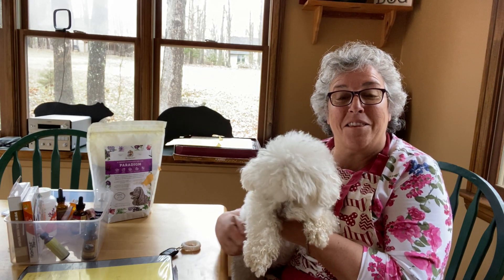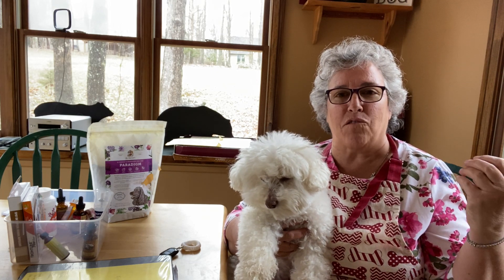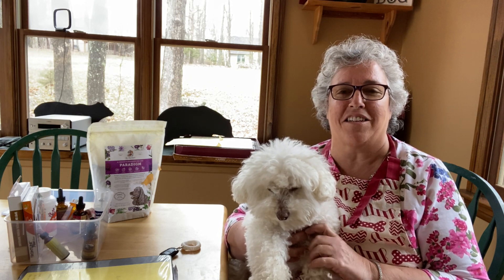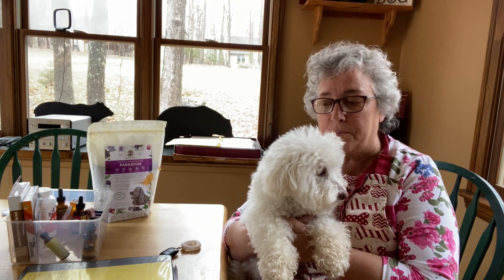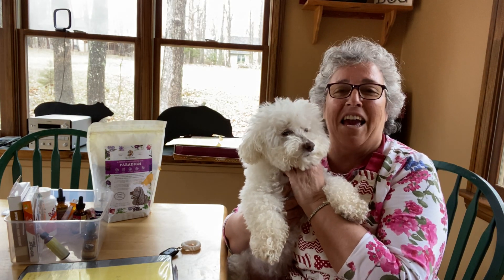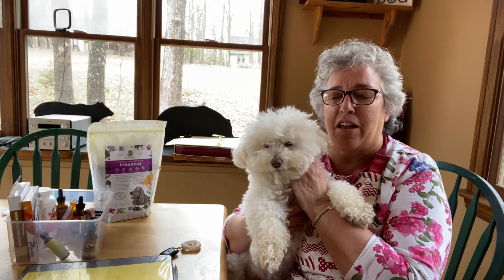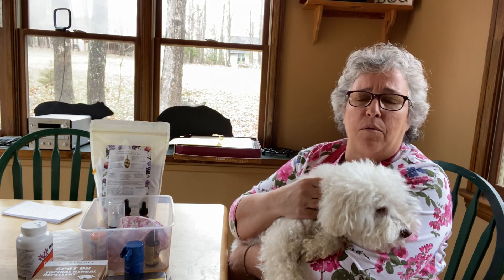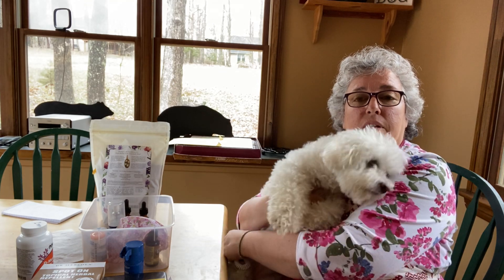Get Prepared COVID-19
What are you going to do with your pet if you need to go into the hospital?